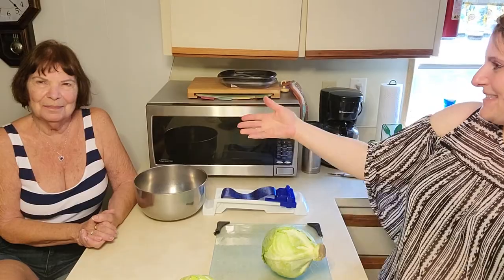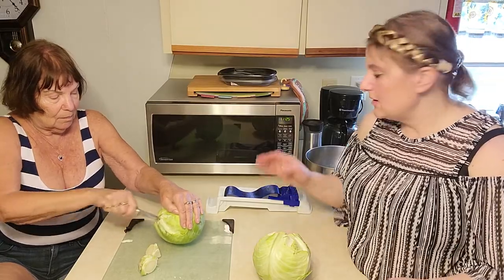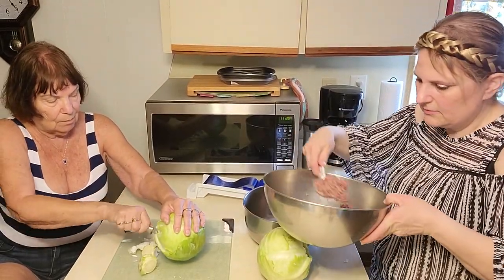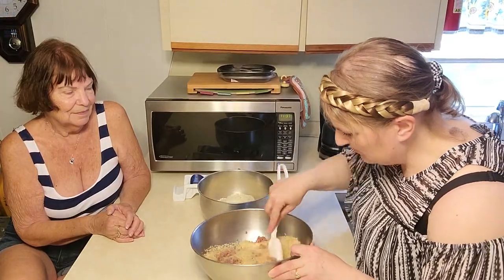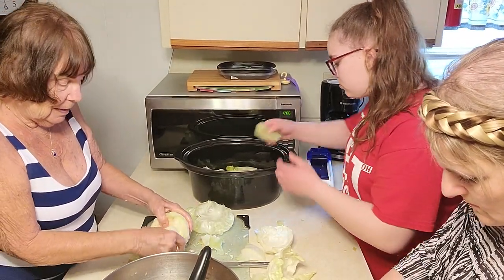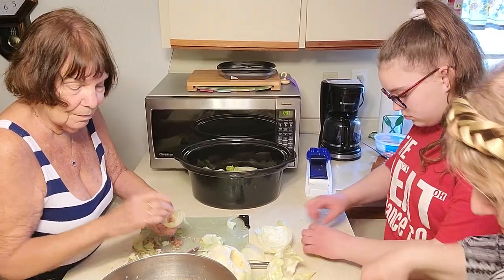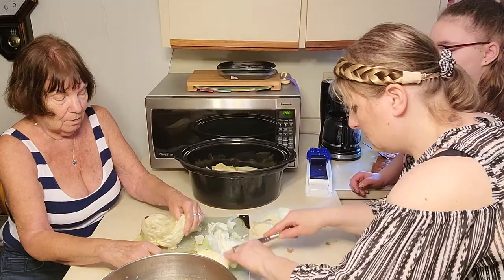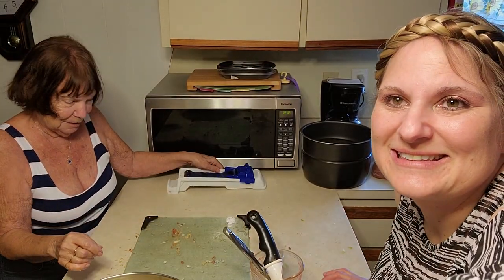Cabbage Rolls with Rice and some with Cauliflower Rice